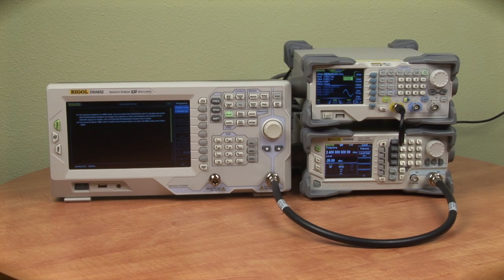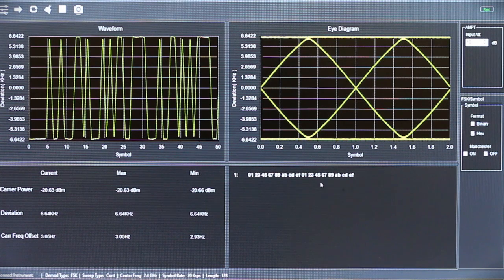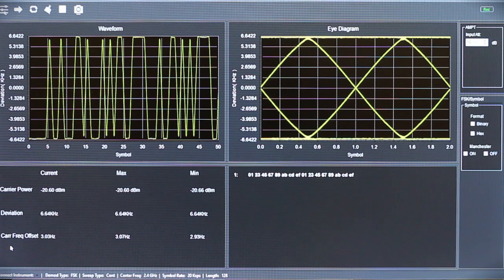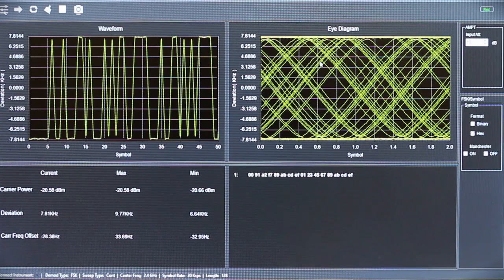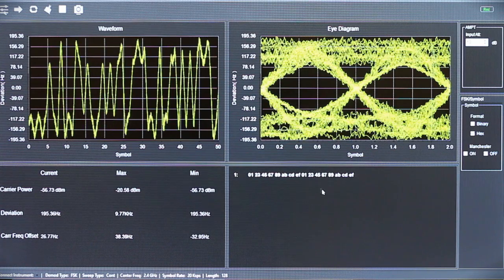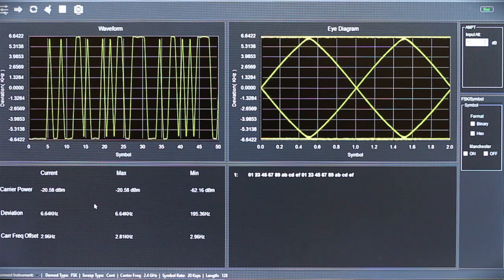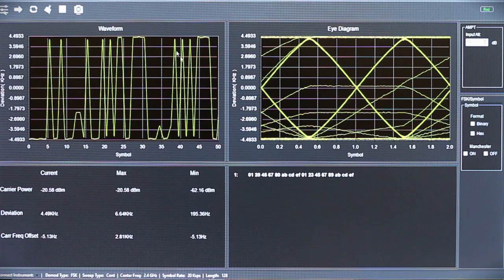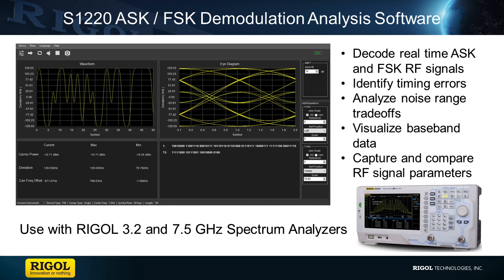RIGOL's S1220 Demodulation Software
Operating with RIGOL's DSA832, DSA832E, or DSA875 Spectrum Analyzer, the demodulation software provides our customers with a cost effective tool set for investigating, visualizing, and analyzing ASK and FSK signals. S1220 enables engineers to:
-Decode real time ASK and FSK RF signals
-Identify timing errors
-Analyze noise and range tradeoffs
-Visualize baseband data
-Capture and compare RF signal parameters